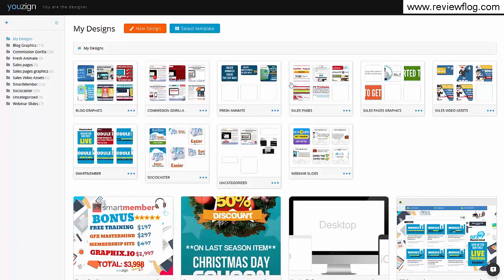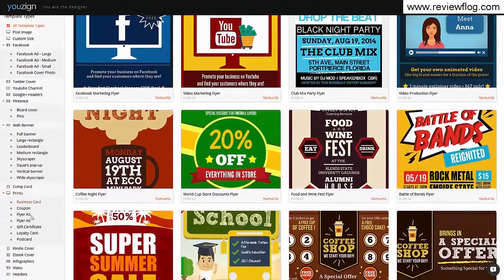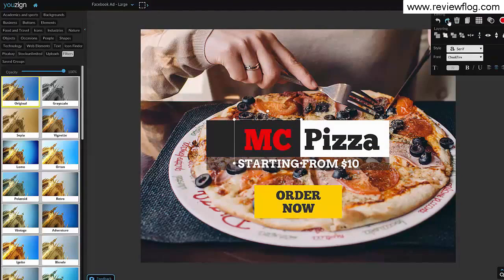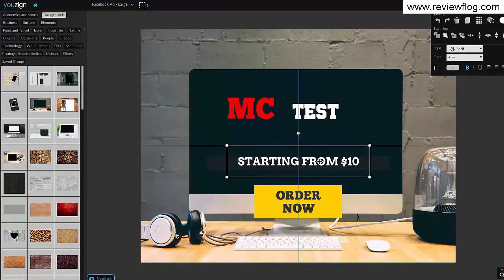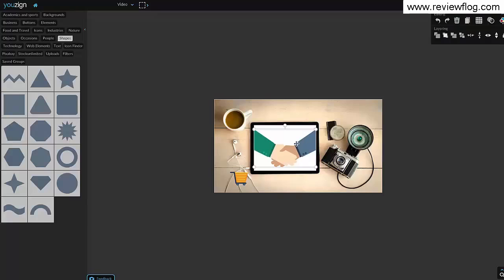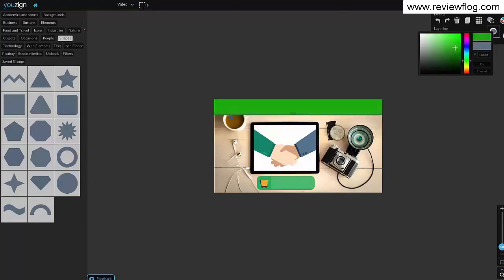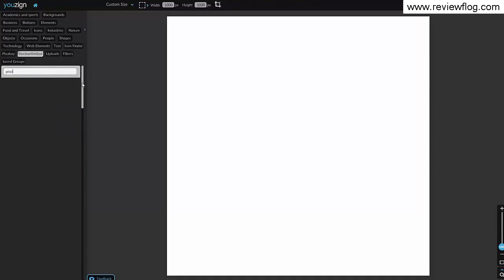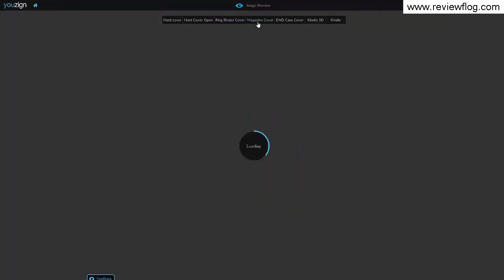Youzign 2.0 Review - youzign 2.0 review // youzign 2 0 review and demo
Youzign 2.0 Review - youzign 2 0 honest review by tom yevsikov.
  to see more and view the youzign 2. then you need youzign 2.
youzign 2 review and bonus:  (get priority discount & exclusive bonus from us! in today's business  graphics are typcially the first exposure customers have with a brand or company  which is why it is important to read a quality youzign 2 review.

"youzign 2 review" demo & 7 free great bonuses for you today! youzign 2 0 review . 0 review  // youzign 2 0 review and demo.